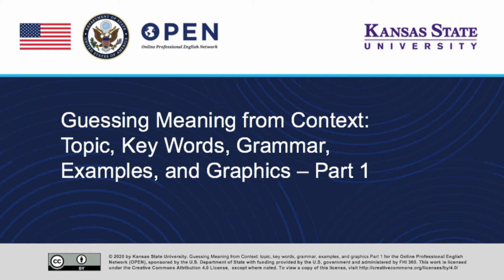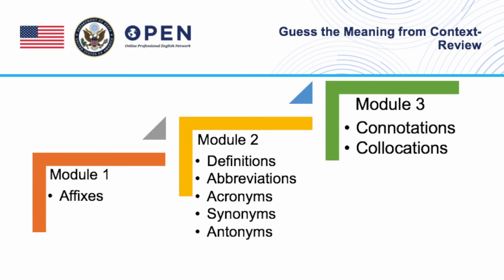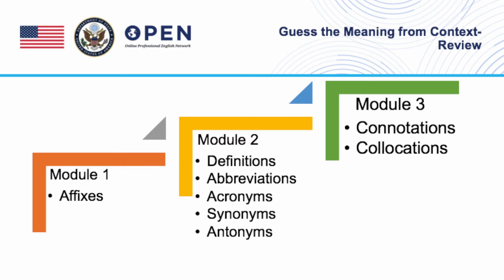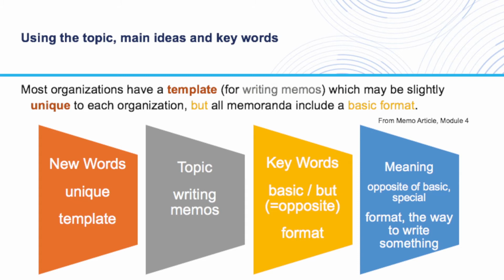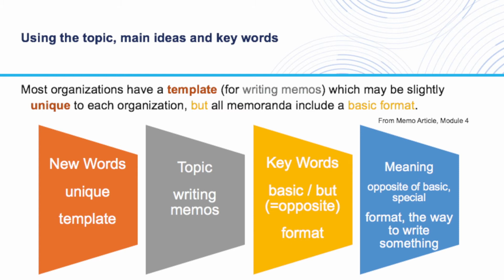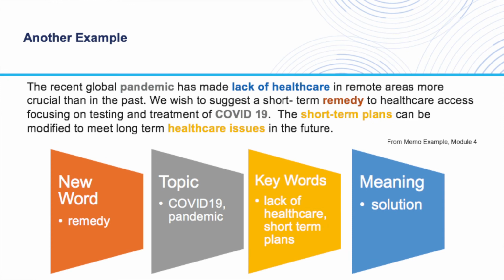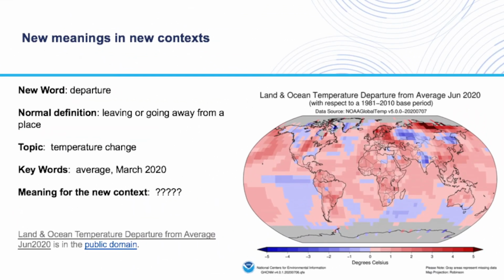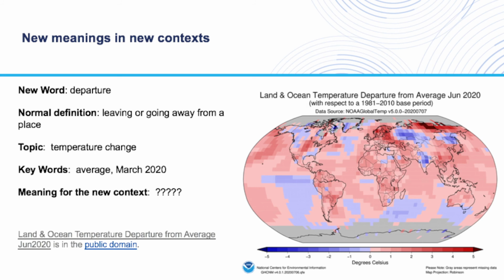Module 4 - Guessing Meaning from Context: Topic, Key Words, Grammar, Examples, and Graphics - Part 1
This is the first part of the Module 4 presentation on learning how to guess meaning from context using the topic, key words, grammar, examples, and graphics.